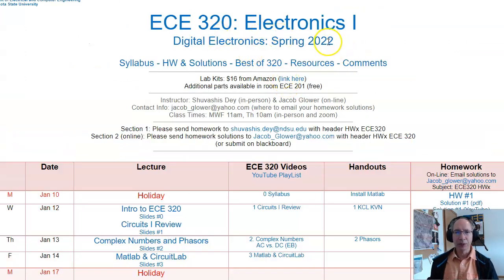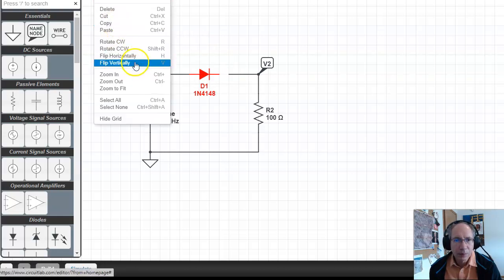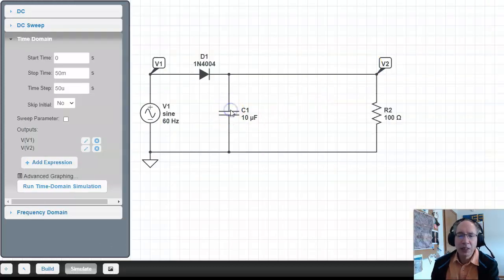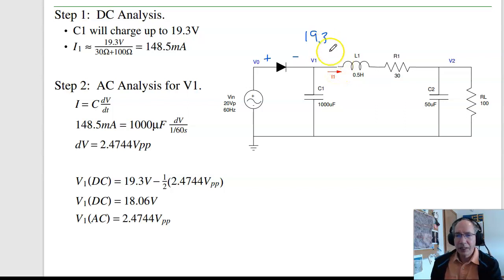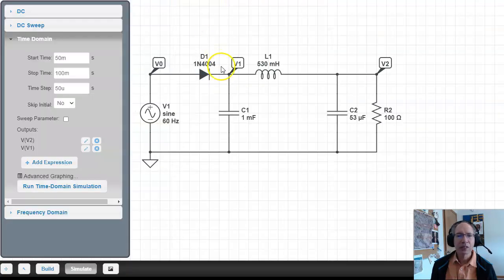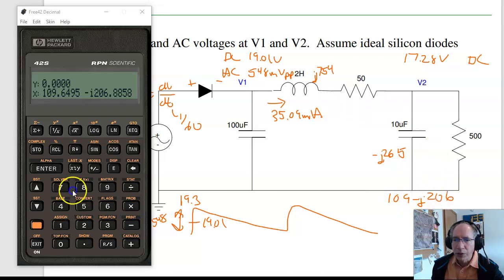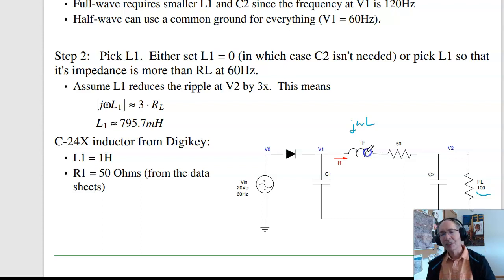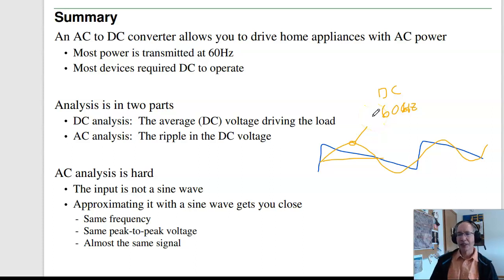ECE 320 08 AC to DC Converters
Lecture #8 for ECE 320: Digital Electronics.  (Design and analysis of Buck converters.)  Please visit Bison Academy for corresponding YouTube playlist, lecture notes, homework sets, and solutions.